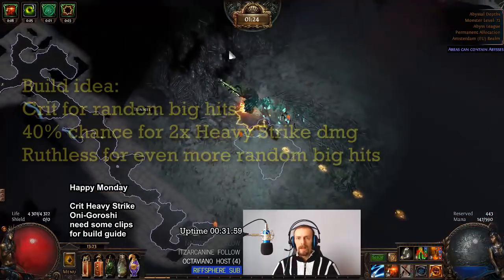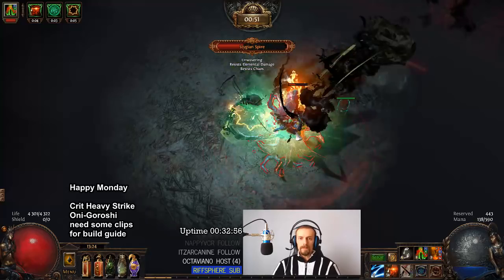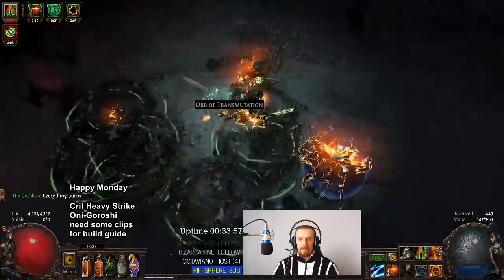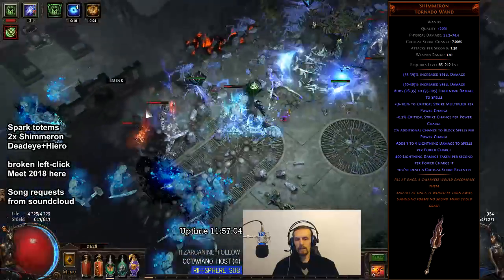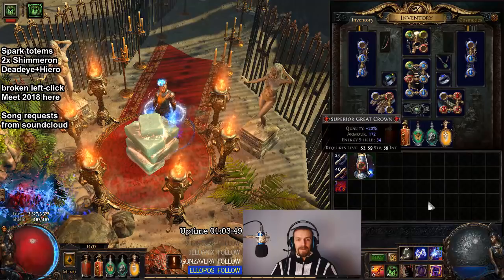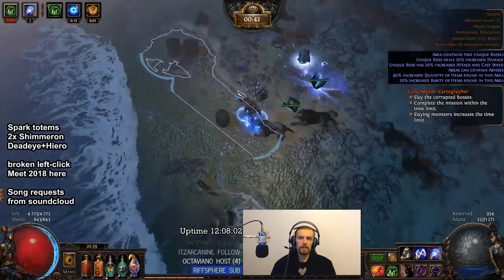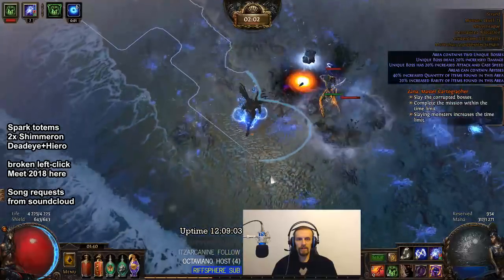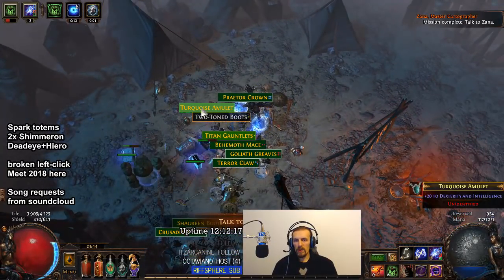Heavy Strike. Spark Totems - Path of Exile (3.1 Abyss)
2 builds that i tried but did not finish: Heavy strike with 40% chance to do double damage using Oni-Goroshi unique sword and Spark build using 2 Shimmeron unique wands, while also using totems to negate their drawback. More info below including time stamps.

Time stamps
0:42 Heavy Strike build
3:54 heavy strike passive
3:59 Spark totems
4:21 negating Shimmeron's degen
7:22 Important warning for Shimmeron wand builds
8:05 Spark totems passive
8:15 about next build
Heavy Strike Oni-Goroshi
Passive tree
Skills and links
(in weapon) Heavy strike + Ancestral call + Increased Critical strikes + Melee physical damage + Elemental damage with attacks + Fortify
(in gloves) Vengeance + Added fire damage + Melee physical damage + Increased AoE
Cast When Damage Taken (low level) + Immortal call + Enfeeble. Blood Rage on self cast.
Hatred aura. Herald of Ash. Charged dash (or leap slam).
Ancestral Warchief (better on 5link) + Increased Critical strikes + Faster attacks + Added fire + whatever
Unique Items
Oni-Goroshi sword (did not farm, bought)
Abyssus helmet (can do without)
Darkness Enthroned belt (not required)
Rotgut, Lion's Roar, Atziri's Promise flasks.
2x Weight of the Empire jewels
Spark totems
Passive tree
Skills and links
(in essence crafted shaper's helmet) Spark + Added lightning damage + Faster casting + Spell totem
Wrath aura. Some golem. Herald of Thunder. Elemental weakness. Flame dash. Cast when damage taken lvl1 + Immortal call lvl1 + Enfeeble lvl5.
Unique Items
2x Shimmeron wands
Call of the Brotherhood ring
Atziri's Promise flask
Spire of Stone, Anatomic Knowledge jewels

Will try to stream daily at 11:00 am London timezone (or later)

Support?
Your support is greatly appreciated, it may even help change my life.